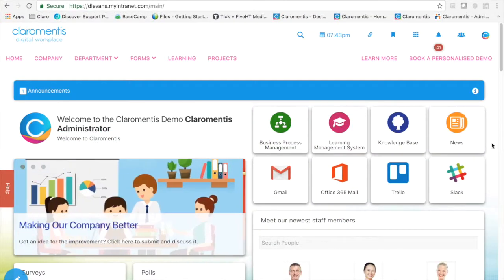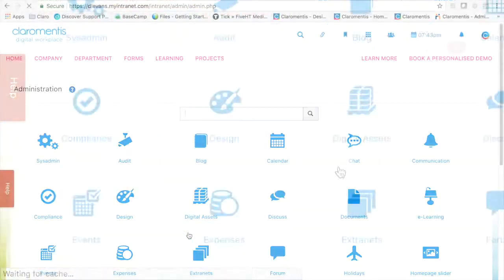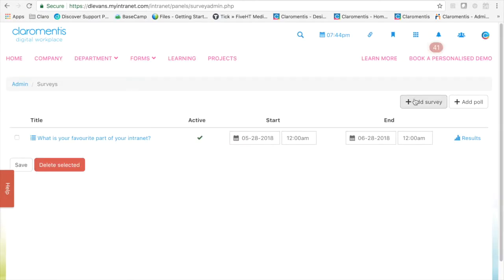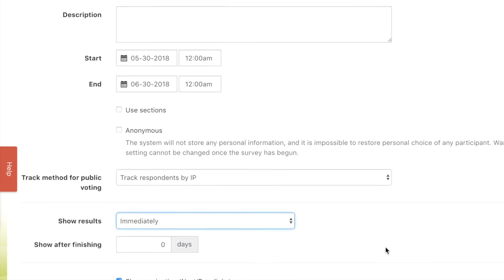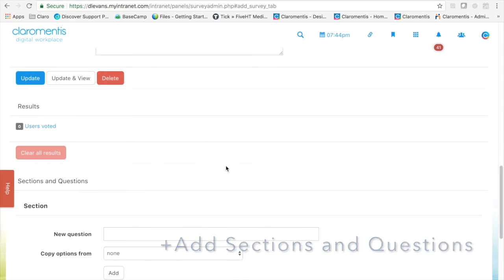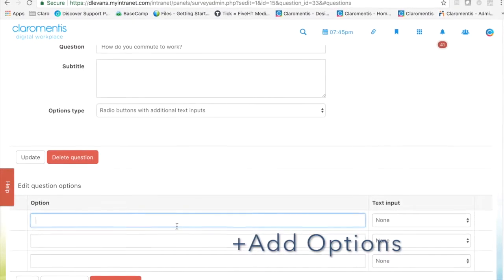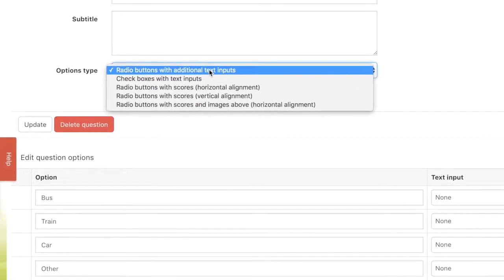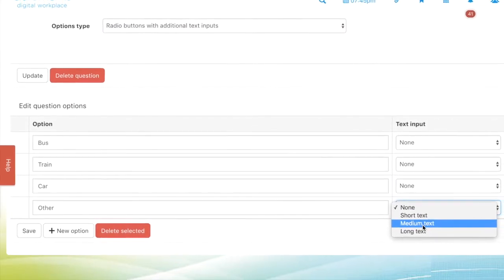Claromentis Intranet Survey Tool Tutorial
Take a Quick Step by Step Overview of the Survey Tool within the Claromentis Digital Workspace . This is part two in a series on Intranet Surveys and Polls.